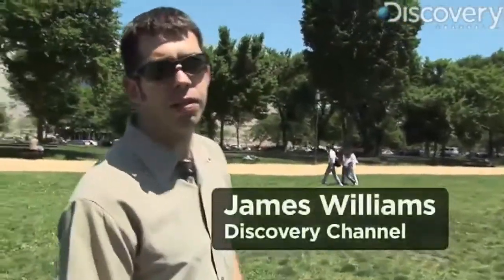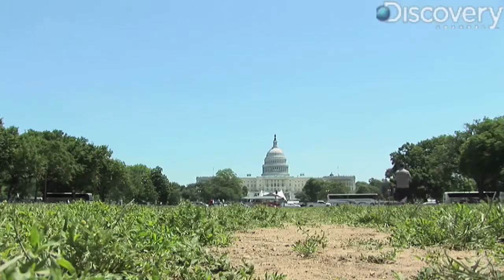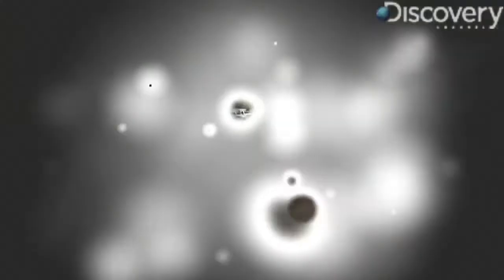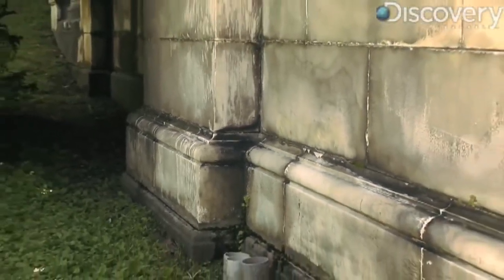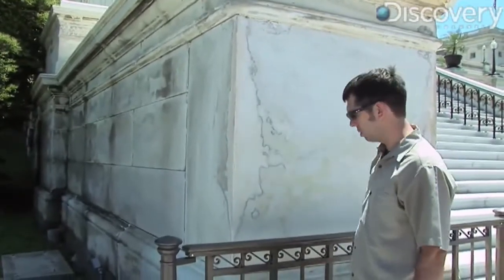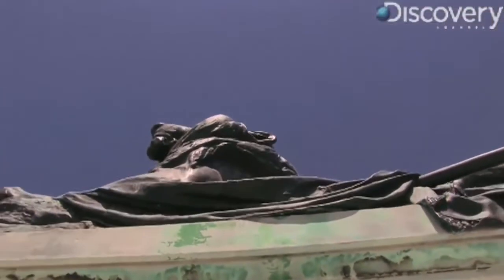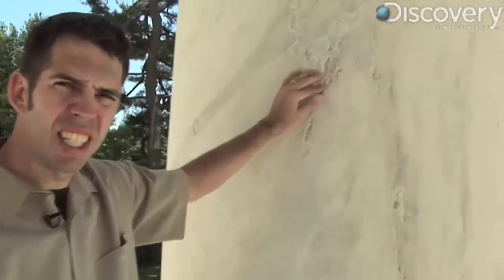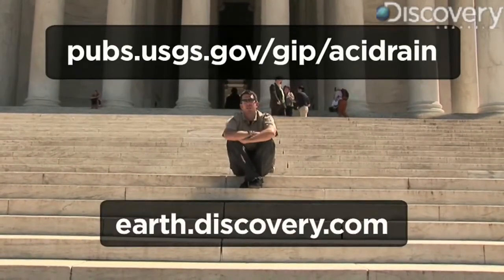Acid rain and air pollution in Washington brought to you by MES ECOSILENCER seawater scrubber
All rights to Discovery Channel, this clip shows how acid rain is affecting the monuments and buildings in and around Washington DC.

Acid rain is caused by emissions of sulfur dioxide and nitrogen oxides which react with the water molecules in the atmosphere to produce acids.

The MES EcoSilencer® is a unique product that utilizes advances in sea water scrubbing to achieve dramatic reductions in SO2 emissions.

Visit us on twitter and facebook: MESECOSILENCER